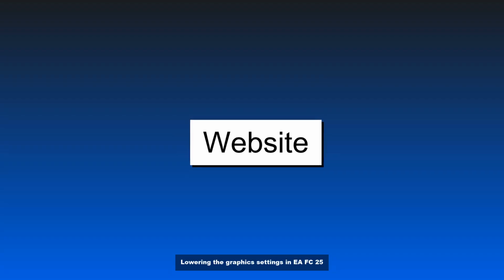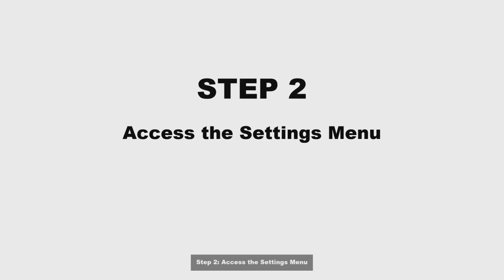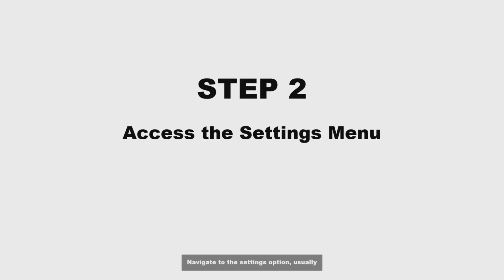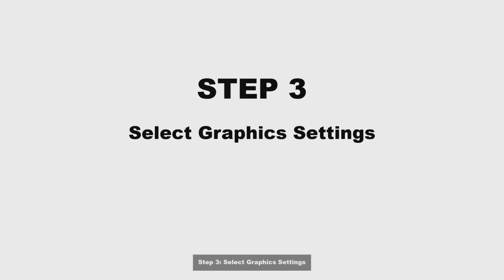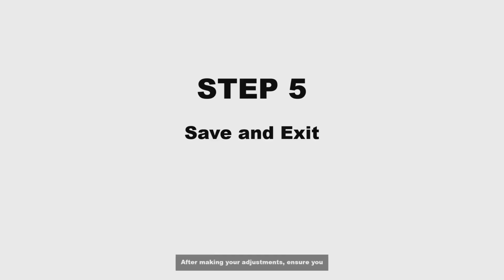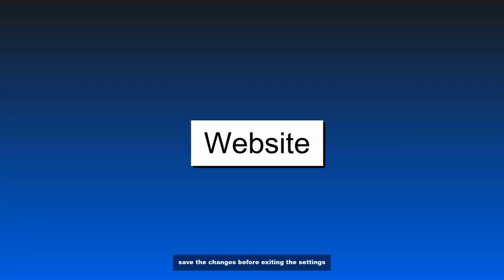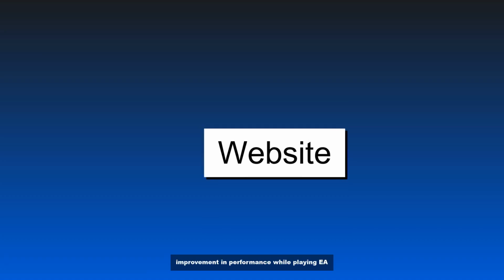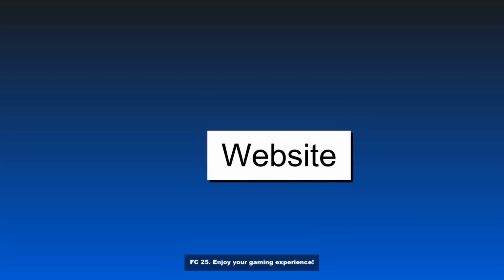How To Lower EA FC 25 Graphics Settings 2025 (STEP BY STEP) (2026)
In this video, learn how to lower EA FC 25 graphics settings 2025 step by step for a smoother gaming experience. We cover common issues like lag and frame drops, ensuring you get the best performance from your game.